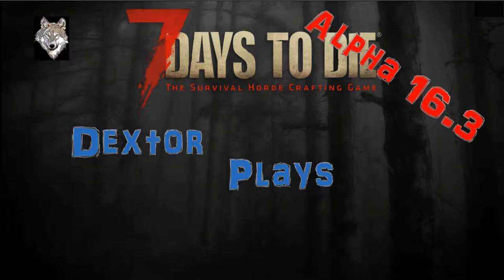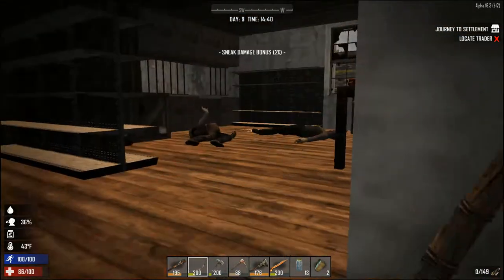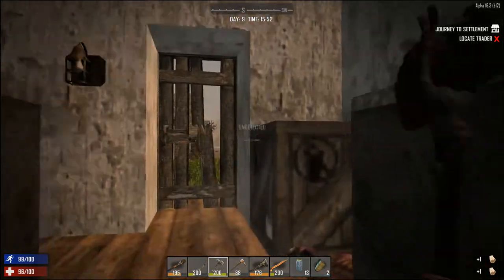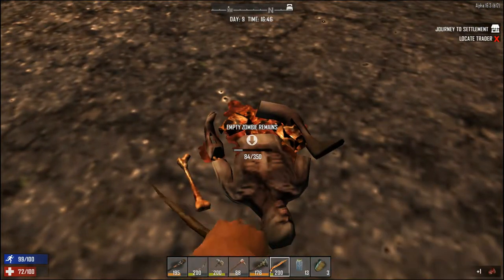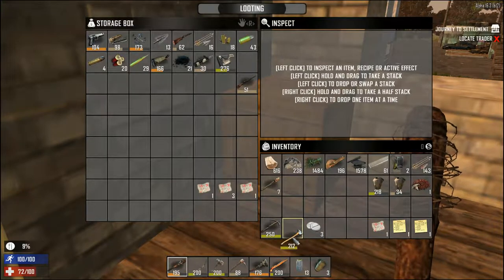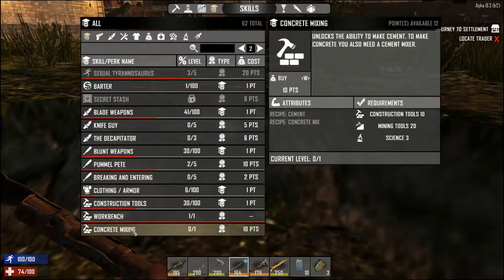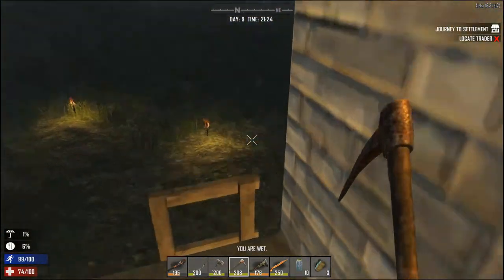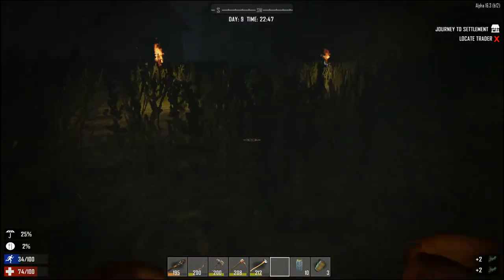7 Days to Die E13 Cement Mixer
7 Days to Die E13 Cement Mixer (Gameplay / Playthrough)

The Alpha 16 Experimental release of 7 Days to Die now features the new Long Distance draw code for Points of Interest.  It has removed all UMA Zombies for custom done ones. Many new Points of Interest (POI).  We will scavenge the abandoned cities of the devastated world for supplies and explore the wilderness to gather raw materials to build our own tools, weapons, traps, fortifications and shelters. Beware, just because we are the last man alive does not mean we are alone! How long will he survive?

7 Days to Die    Alpha 16 B1
Developer: The Fun Pimps